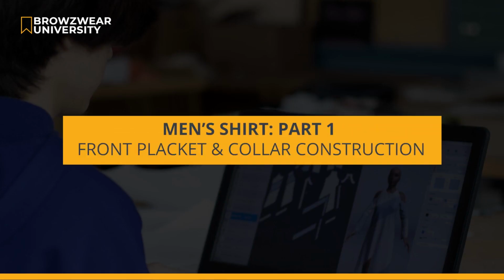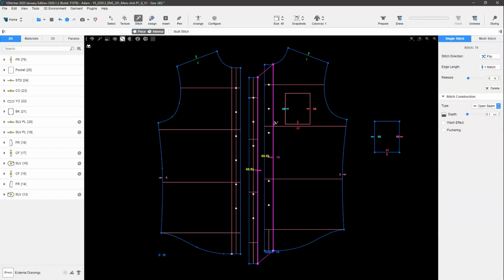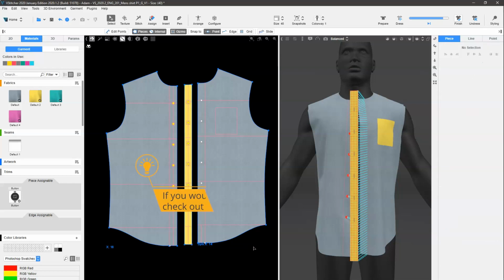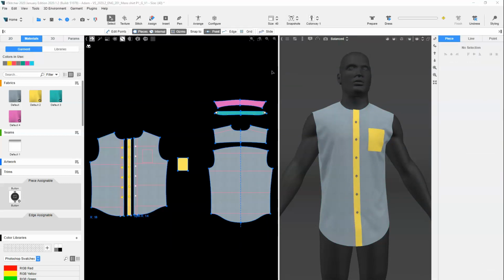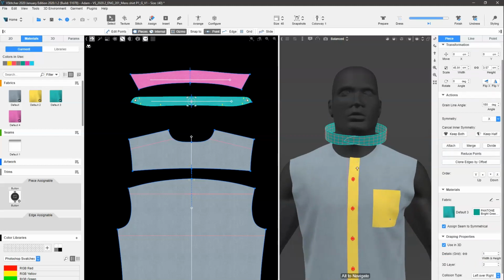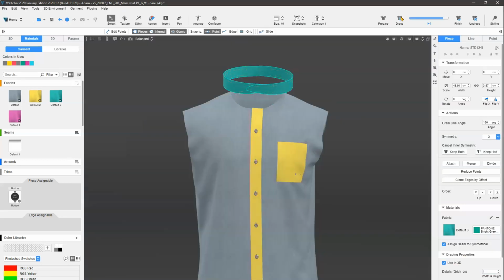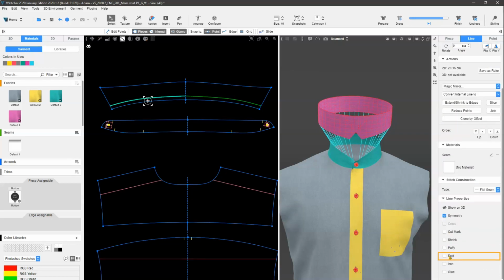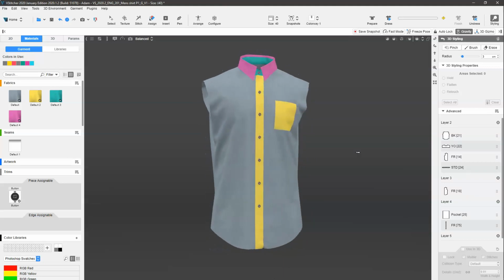VS201 Garment Creation 10 Men's Shirt Part 1 Front Placket & Collar